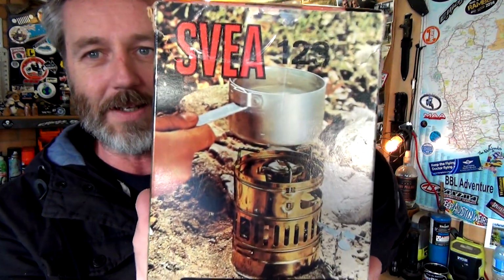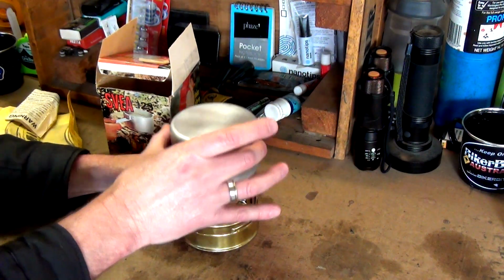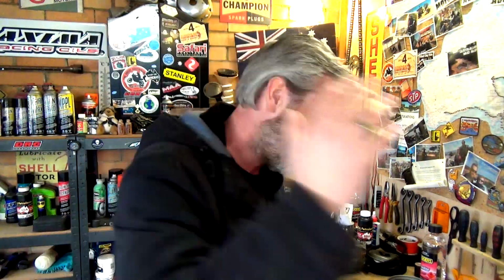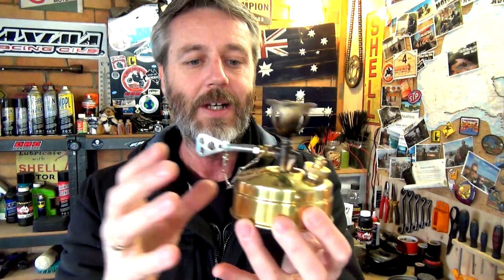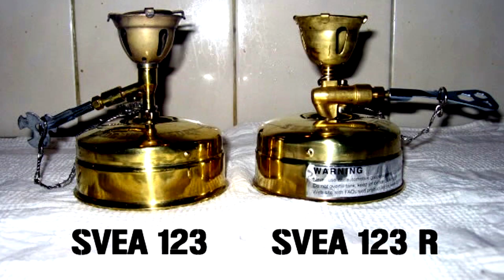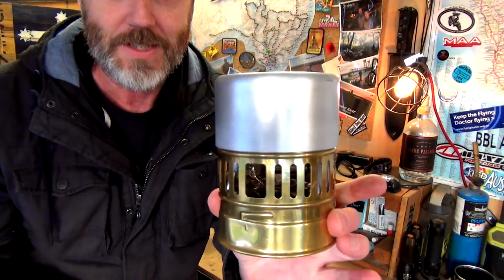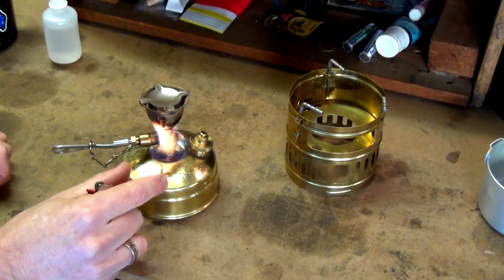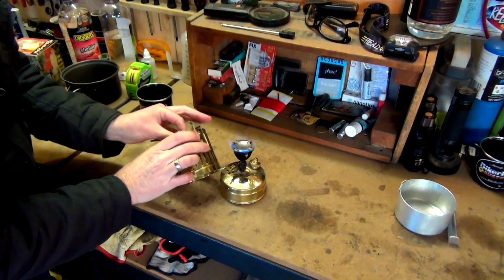Svea 123 R Camp Stove... just Awesome!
G'day guys, I was given this Awesome Svea 123 R camp stove by Mike in Florida and all I can say is AWESOME... but not for the reasons you may think! This stove was first made in the 1950's and can still be bought brand new today. This stove is not brand new and that's what I love about it. Hope you enjoy :-) Cheers... Mark

You can Buy Stuff here:
Stickers, Patches and Stubby Holders for the International guys!

Want to send us a Sticker or Something?
Mark & Nay
AUSTRALIA

SCHEDULE:
- MAN CAVE TUESDAY
  Tuesday Nights at 6:00pm (AEST)